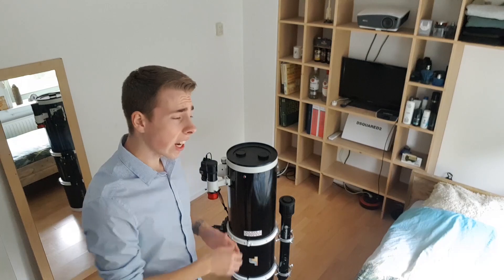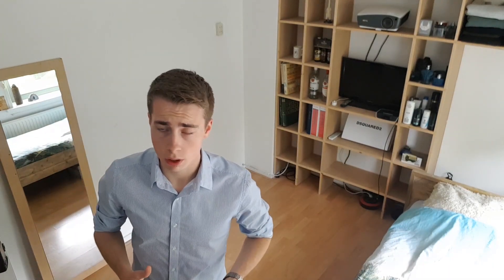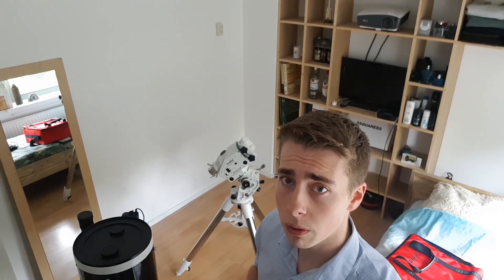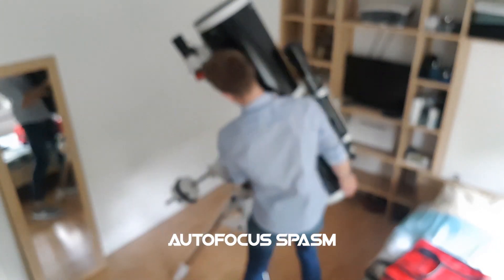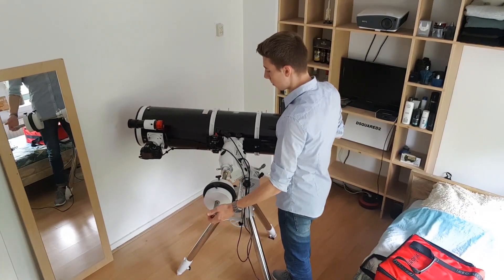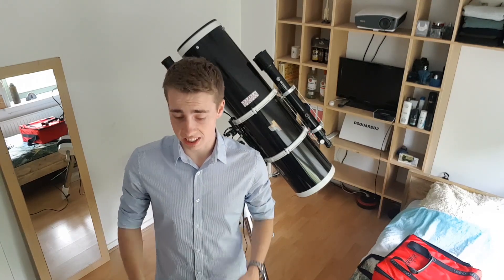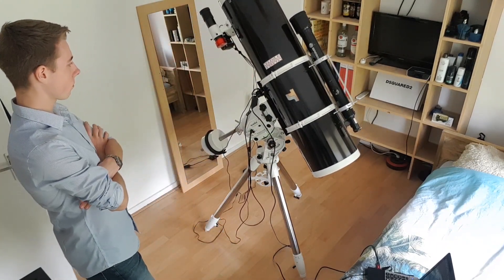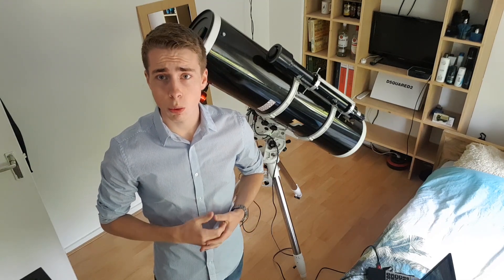ASTROPHOTOGRAPHY SETUP!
It's rainy outside, so that means i can't do astrophotography. But i can show you my setup.